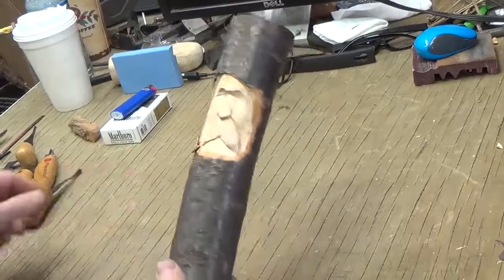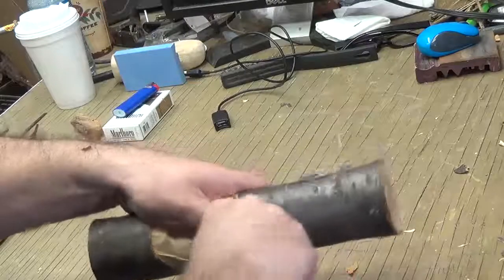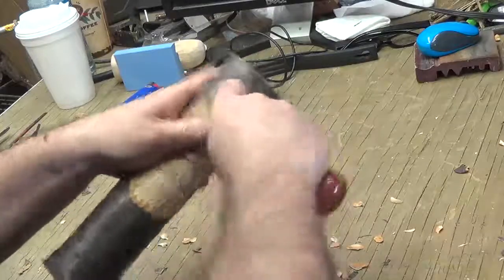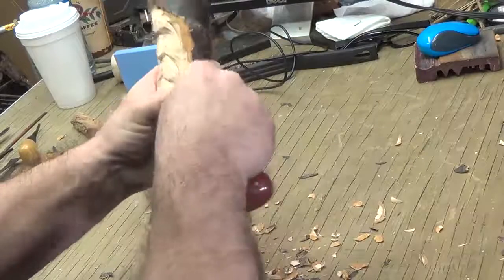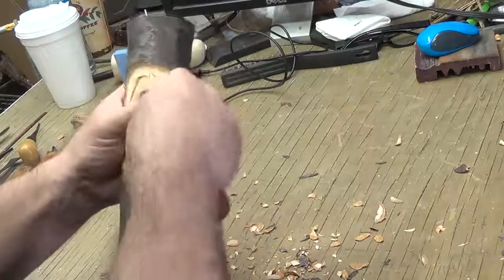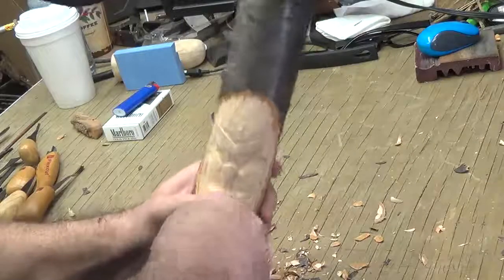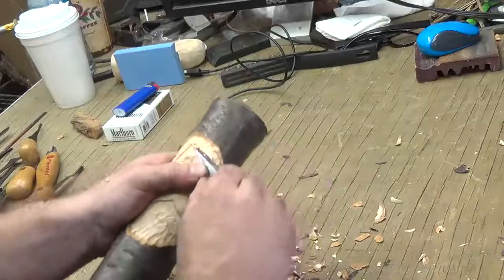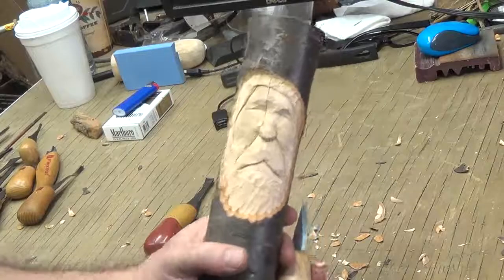Wood Carving/How to Carve a Wood Spirit With Hand Tools Part 3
How to Carve a Wood Spirit With Hand Tools Part 3
Welcome to my Woodcarving Channel

 This is the channel where you will always find wood spirits to wood carve.
On this channel we focus on woodcarving for beginners. You'll love our tutorials on how to carve woodspirits. We teach power carving step by step
and learn how to wood carve using hand tools.
 We focus a lot on mastering the art of how to carve a wood spirit
for yourself.  Other Tools I use to wood carve
Set of Larger Chisles for Mallet Use
Set of gouges
Power carving bits
Dust Collecter